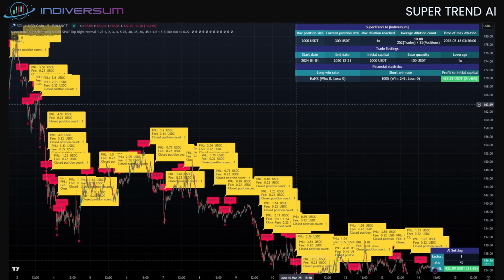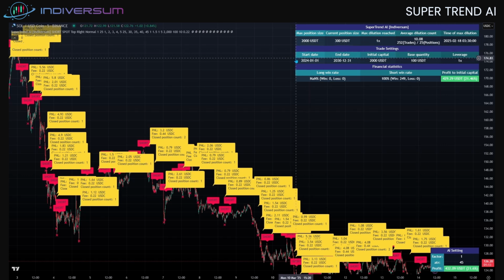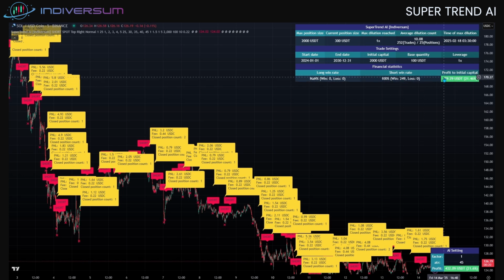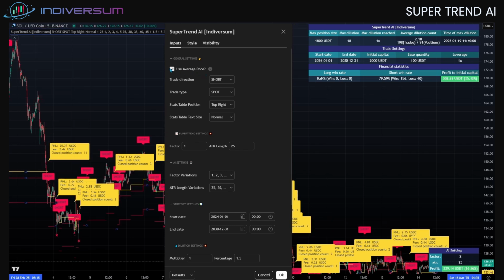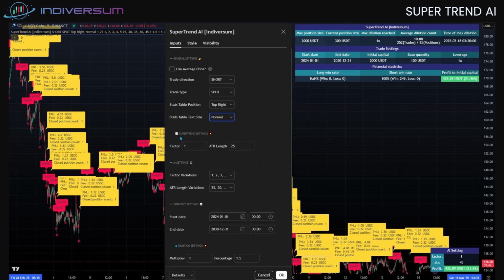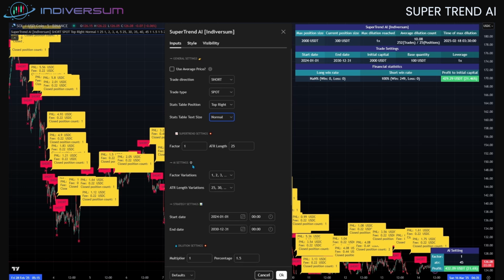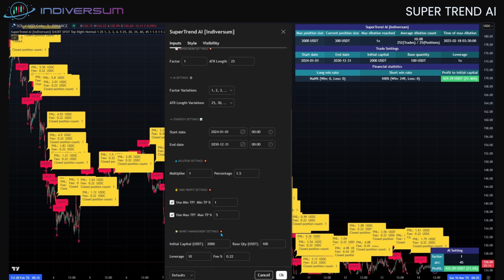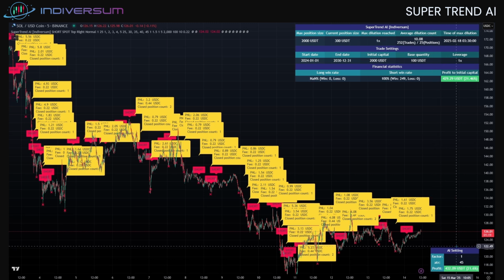Boost Your Trading Profits Instantly with SuperTrendAI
In this video, we dive deep into SuperTrendAI, the next-gen trading indicator powered by artificial intelligence. Whether you're a beginner or a pro, this tutorial will show you how to use SuperTrendAI to spot trends, time entries, and potentially boost your profits like never before!